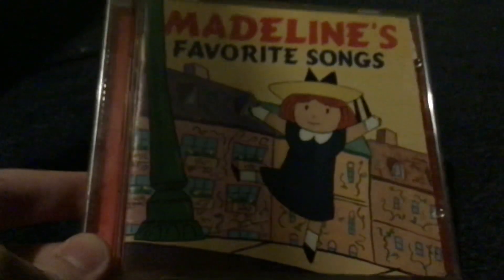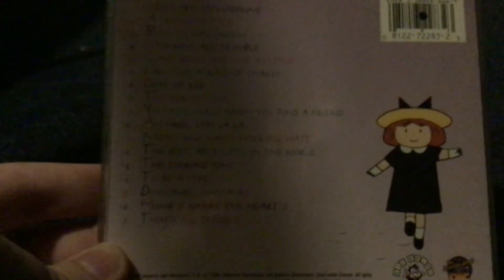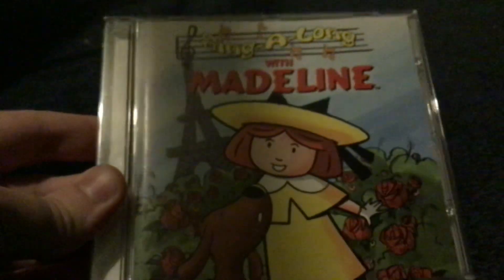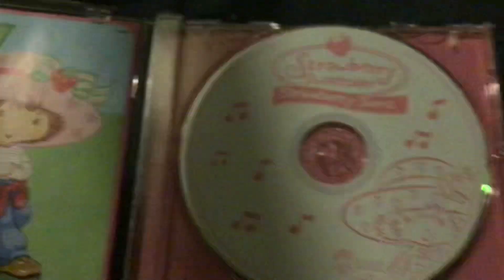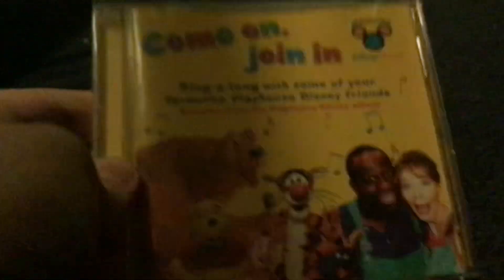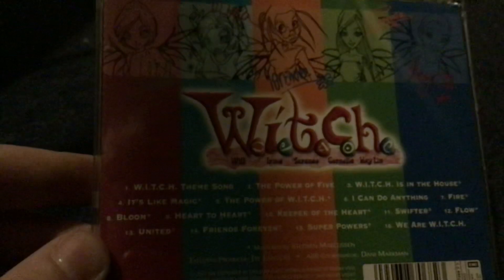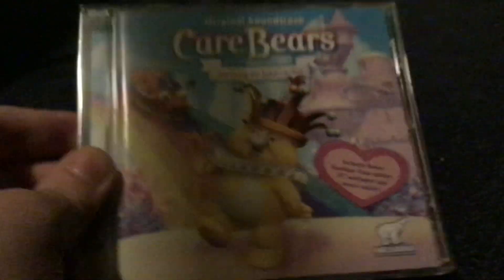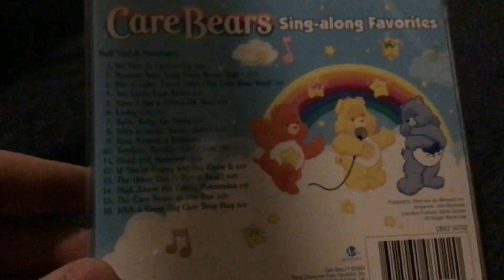My CD Collection (As of September 2021)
The CDs I own so far, including the DIC ones you’ve seen in my DIC Entertainment collection videos, and my Playhouse Disney UK promo release.